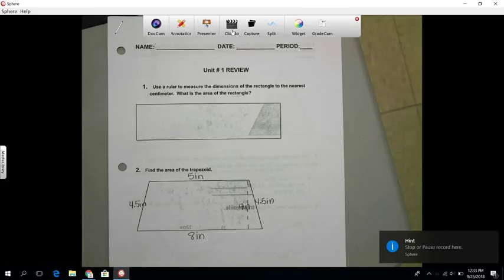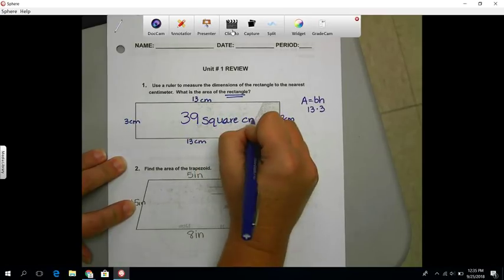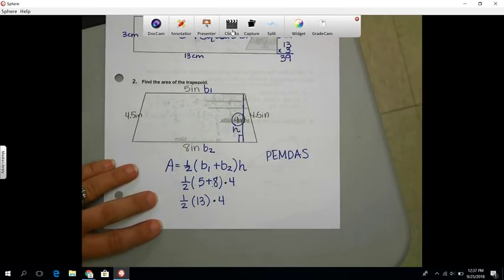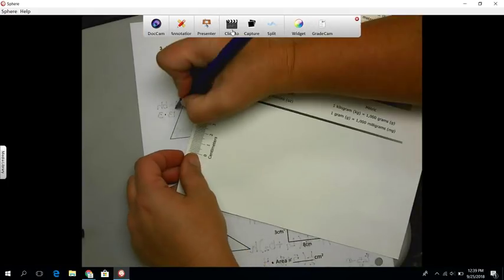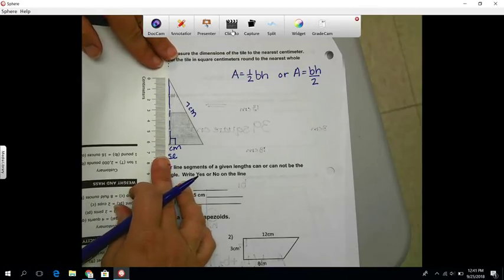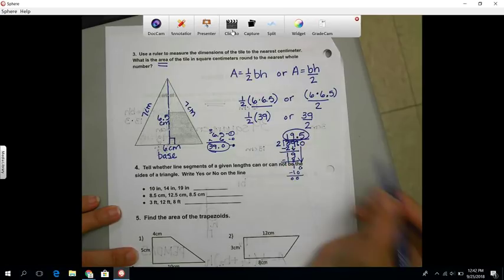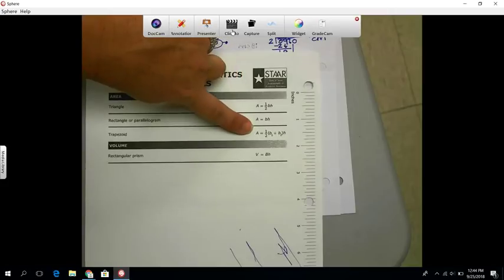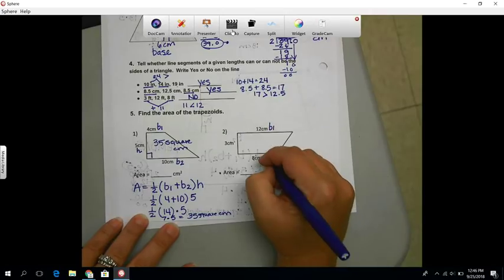Unit #1 REVIEW Geometry Part 1 of 2